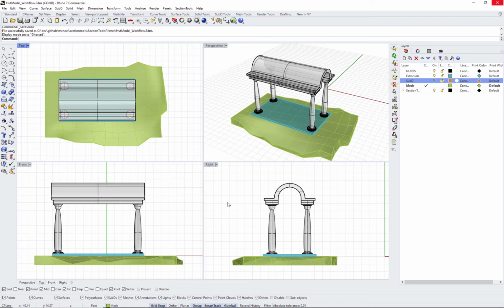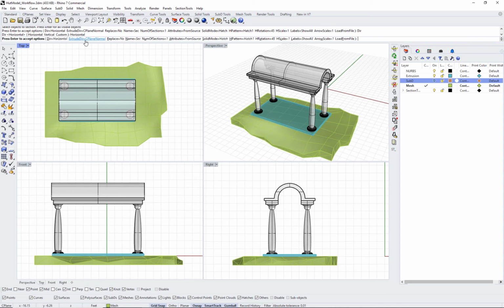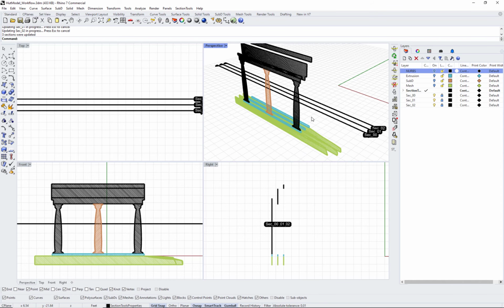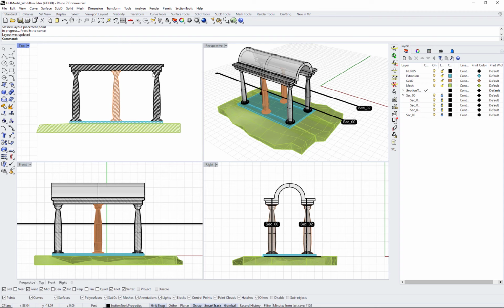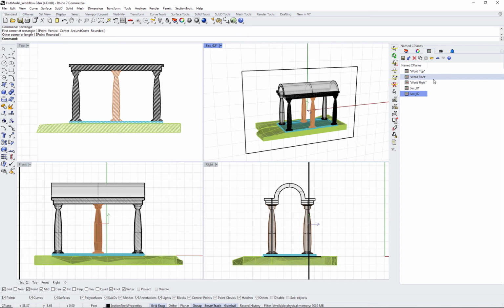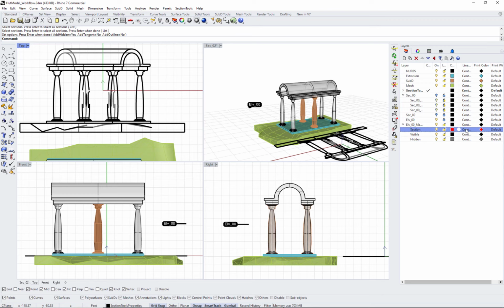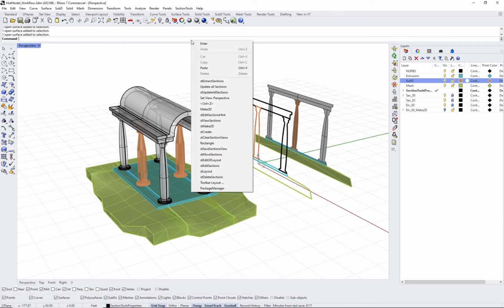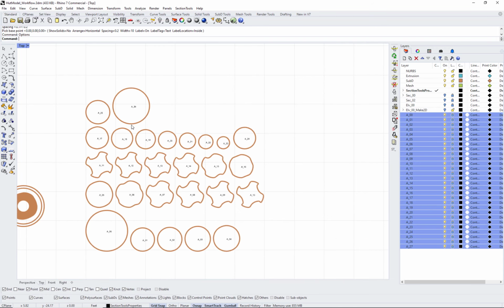SectionTools Workflow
SectionTools plugin for Rhino 7: Workflow and functionality overview.